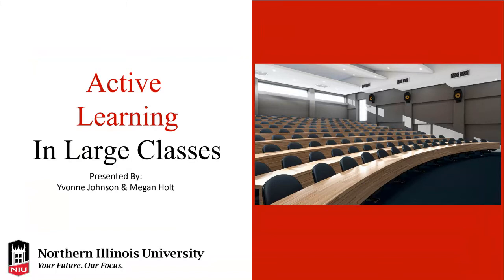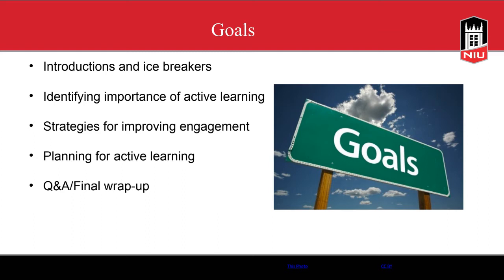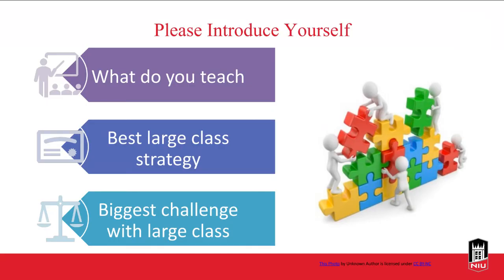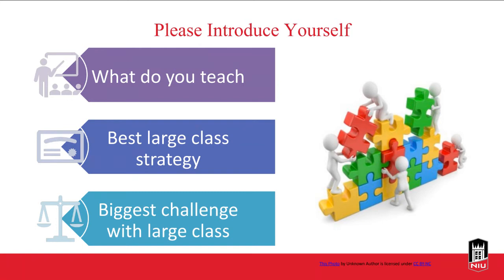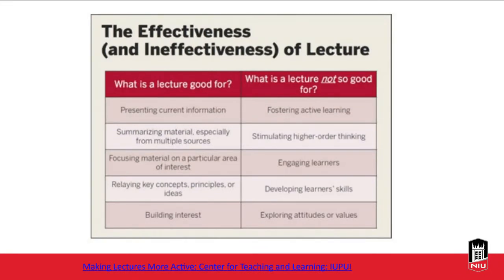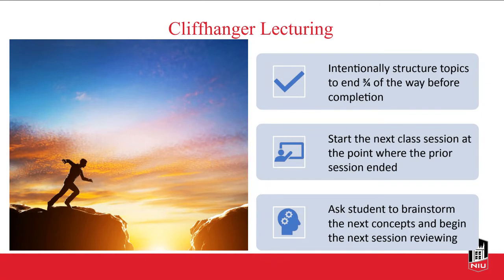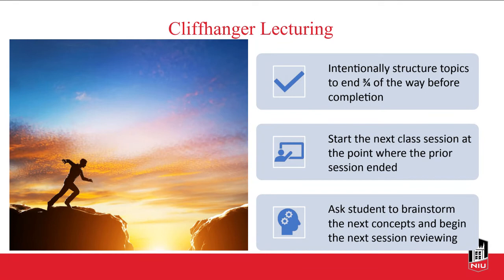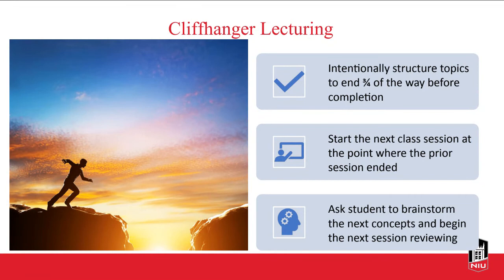Active Learning for Large Classes